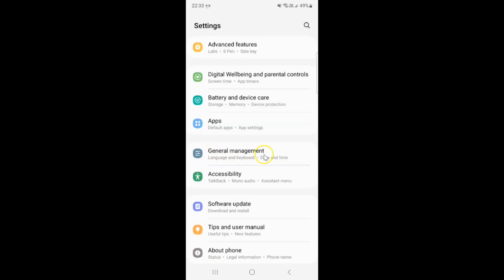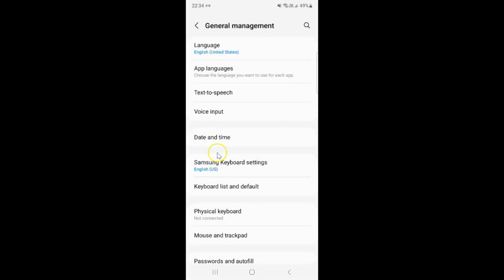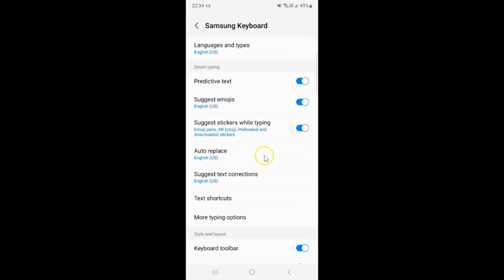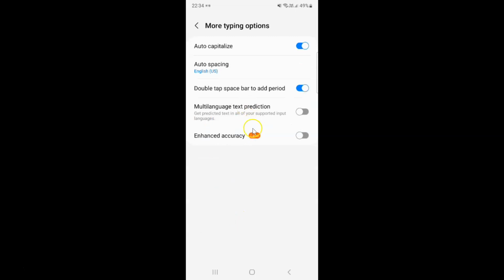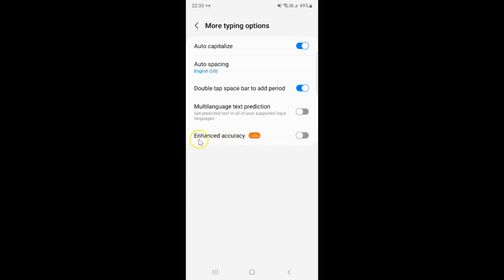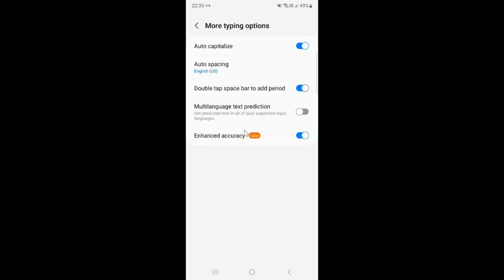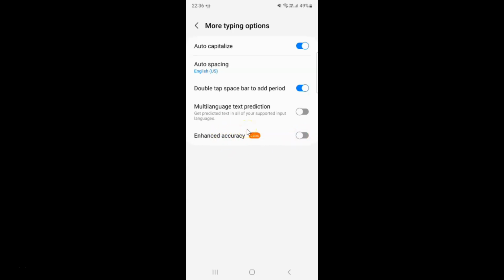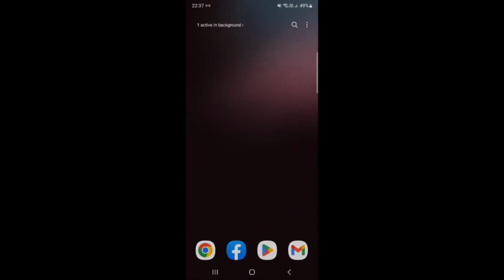How to Turn On/Off Enhanced Accuracy for Samsung Keyboard On Samsung Galaxy S22 Ultra?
Hi guys, In this Video, I will show you "How to Turn On/Off Enhanced Accuracy for Samsung Keyboard On Samsung Galaxy S22 Ultra."